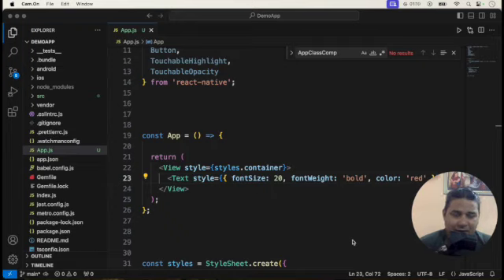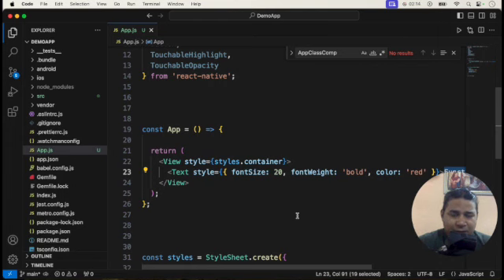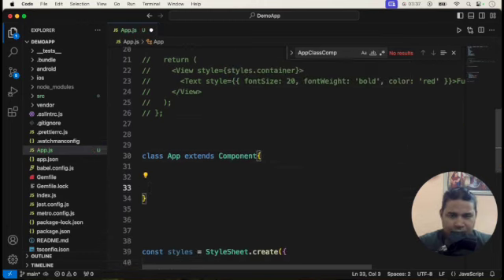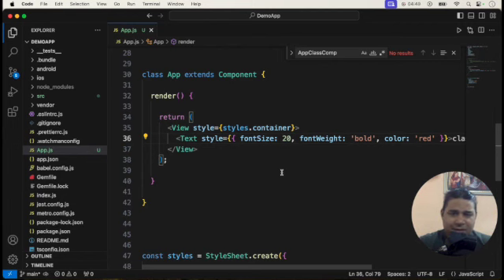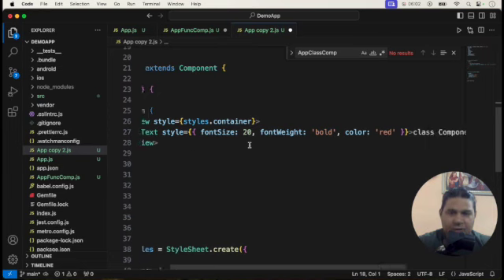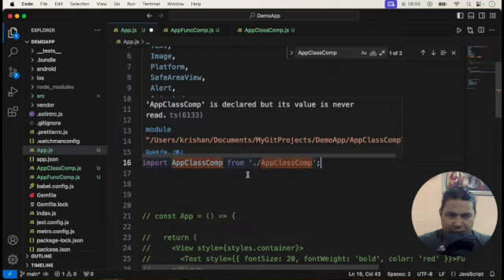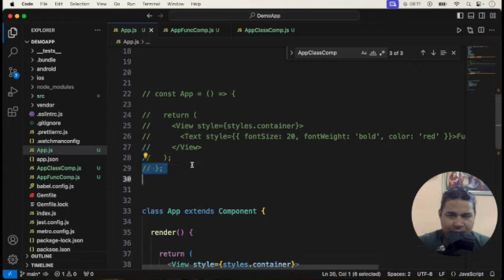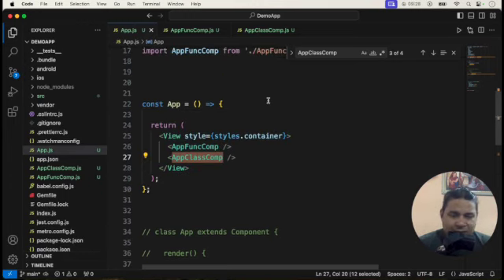Function Vs. Class Components ?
In this video, we will define Function Vs. Class Components in React-Native.And we will  use practical demo of Coding Gyaan App, join us, we will explore React Native Function Vs. Class Components and will discover how to create a solid foundation for your mobile app development projects.